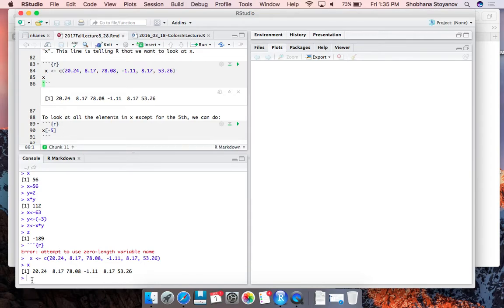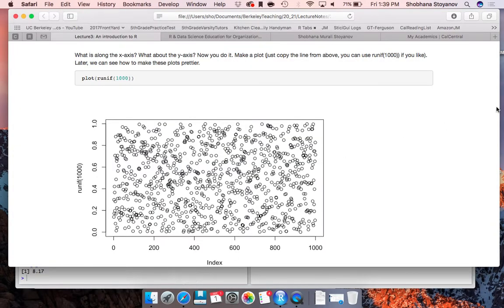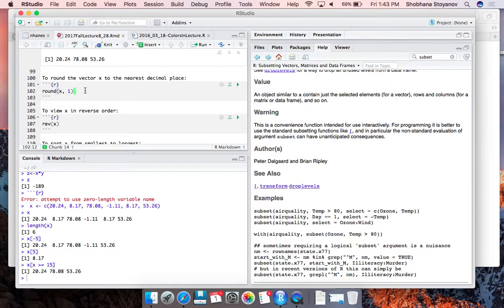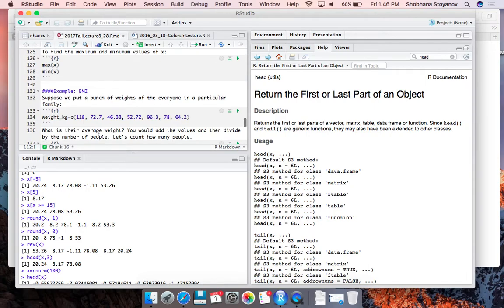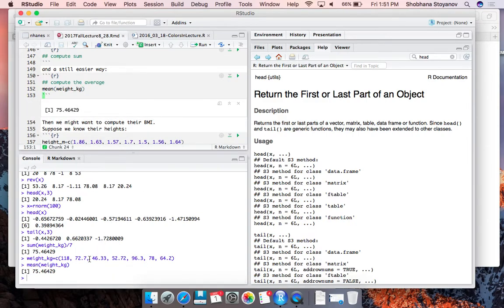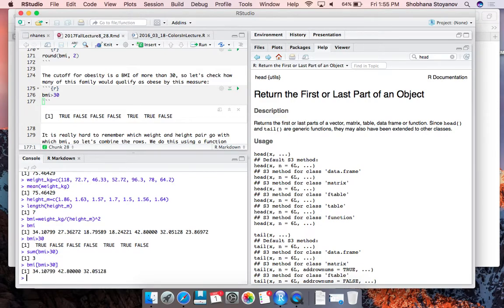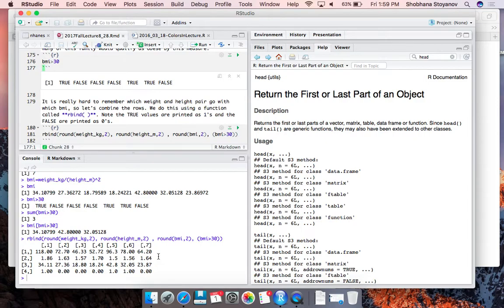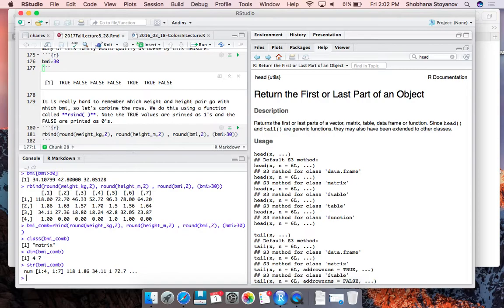R Help Session 9 1 2017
Here is the last half hour of the video. Sorry, I forgot to turn the recording on. The first two minutes are no use because I am talking about something unrelated.